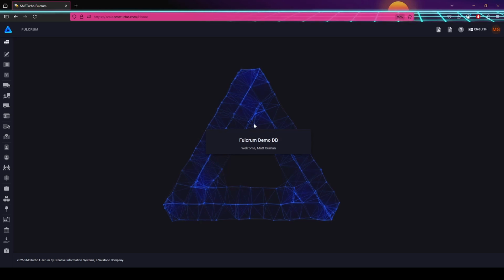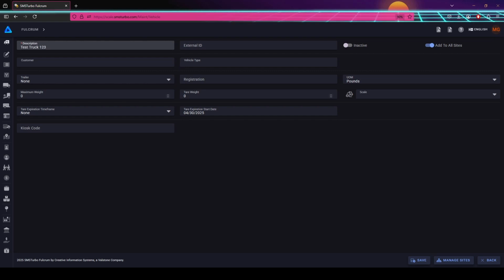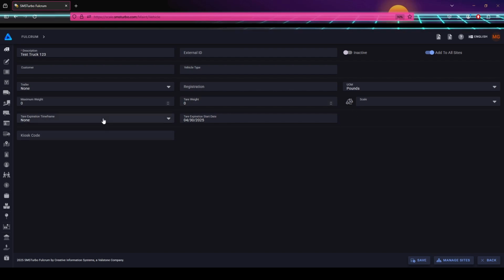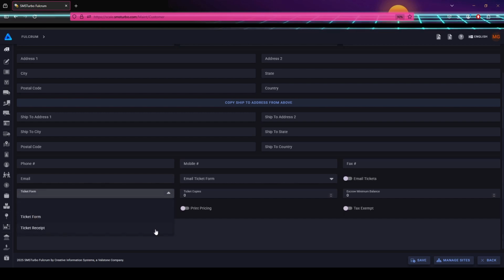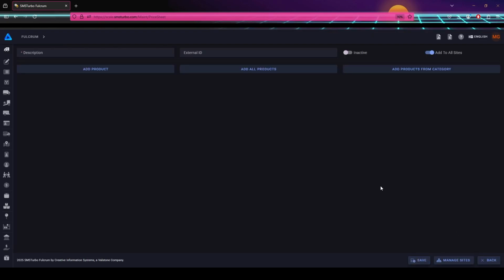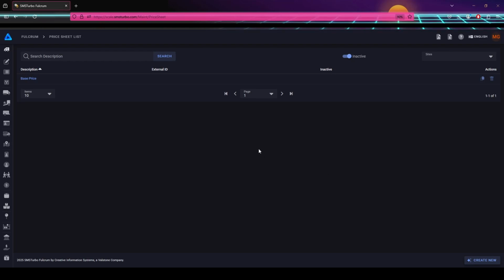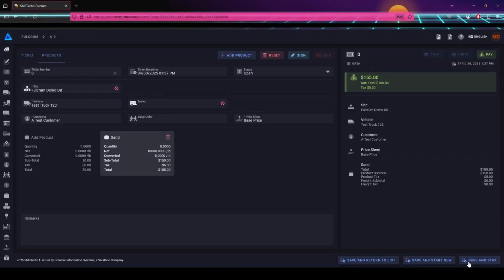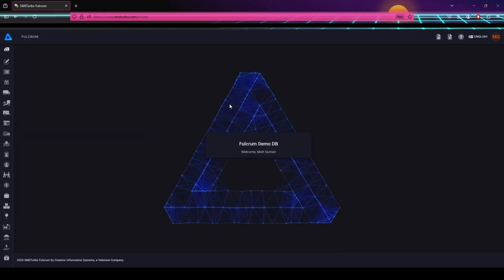SMSTurbo® Fulcrum Basic Training Overview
In this video, you will be shown how to use most of the basic features for creating tickets in Fulcrum. Though the system has endless capabilities, laying the groundwork for a good functional foundation is certainly the most important first step!

00:00  - Intro of Fulcrum
01:57 - Vehicles
06:24 - Customers
09:16 - Products
10:14 - Tax Codes
10:43 - Price Sheets
13:32 - Making a Ticket
16:39 - Void and Recreate Function
17:29 - New Ticket with Defaults